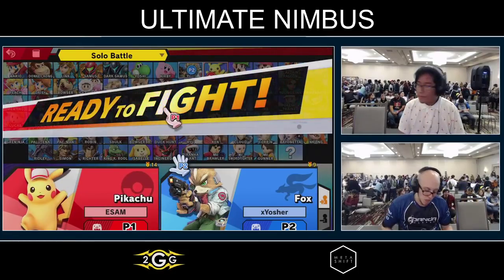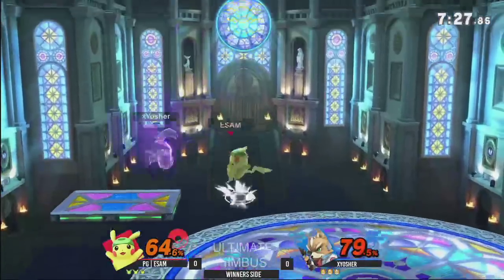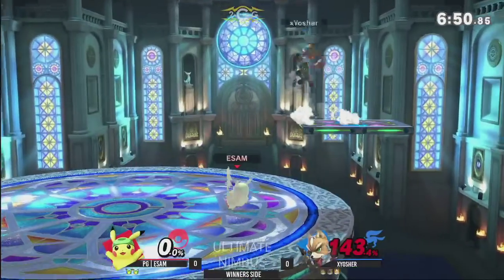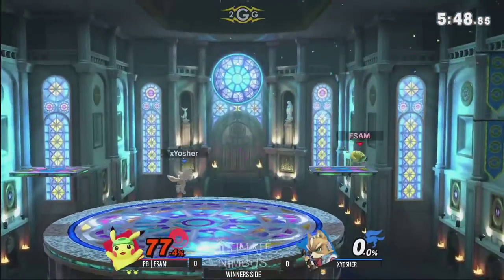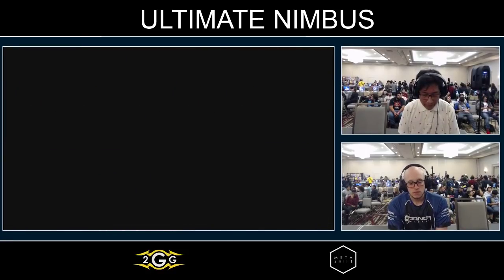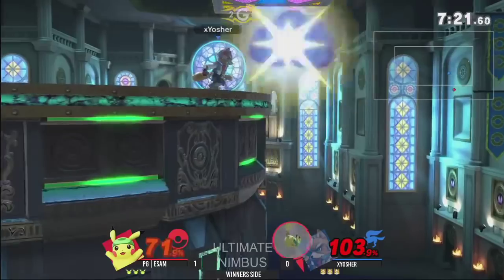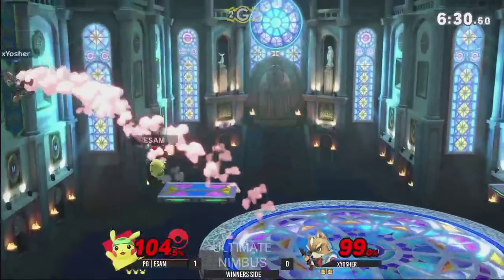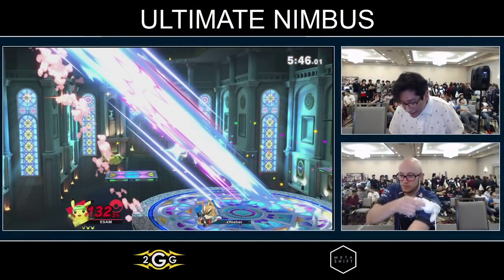Ultimate Nimbus - PG | ESAM (Pikachu) Vs.xYosher (Fox) Pools - Smash Ultimate